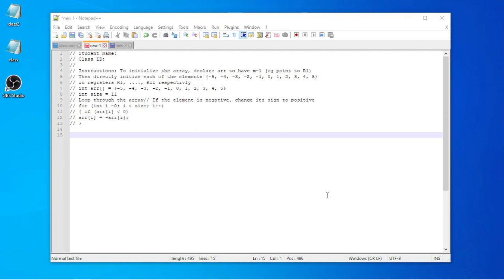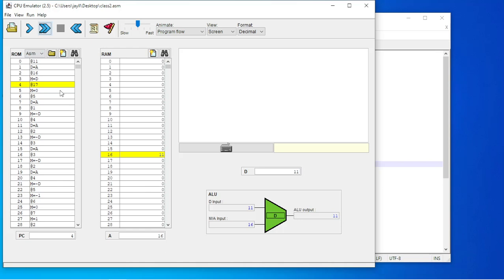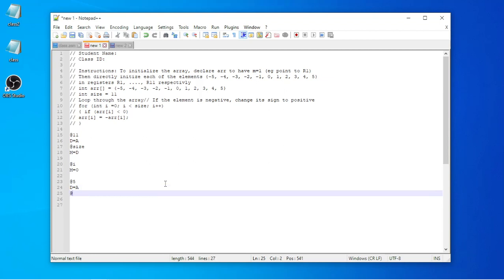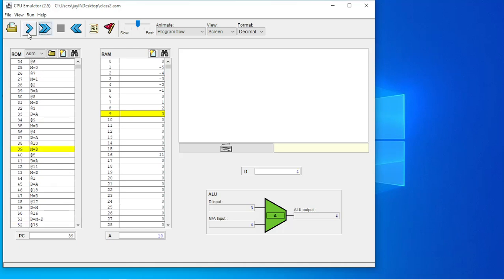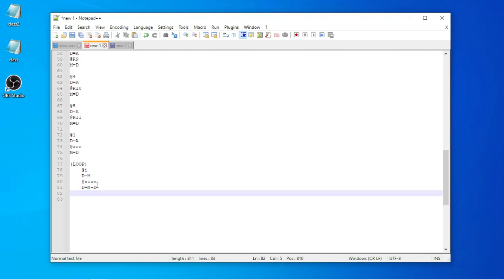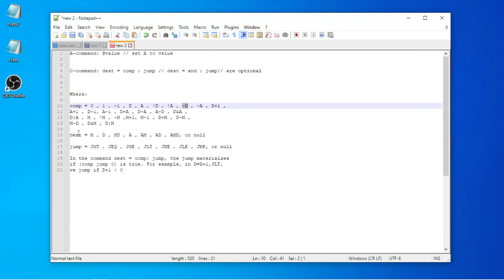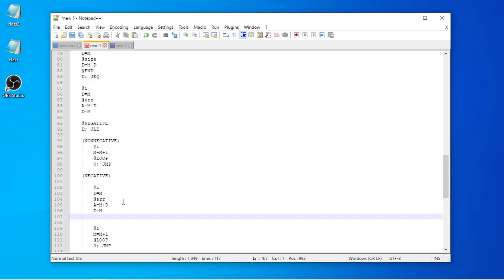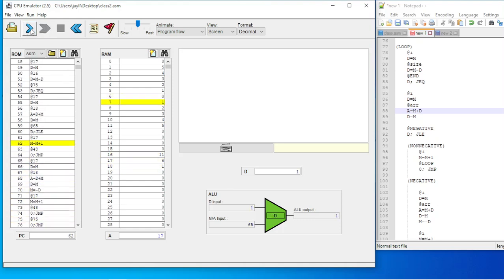NAND2Tetris assembly registers and arrays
I had problems with the NAND2Tetris. Some of the documentation was poorly explained. I hope this video helps someone else learn how to do this. Please forgive me, this is my first video.